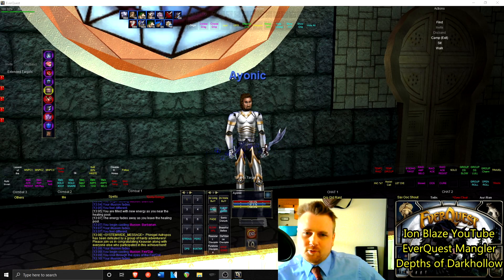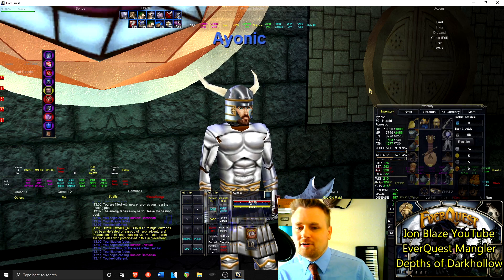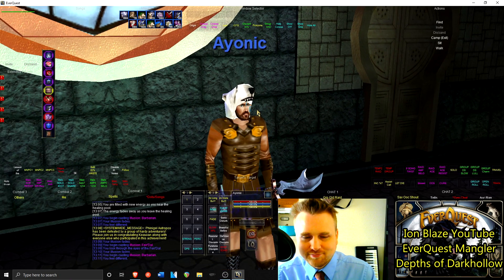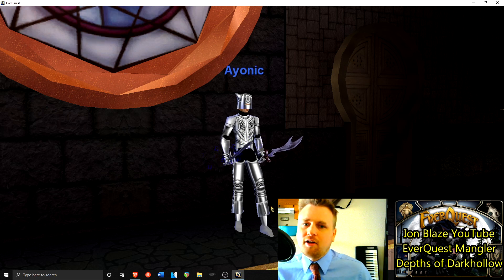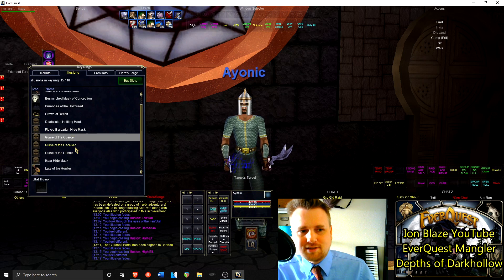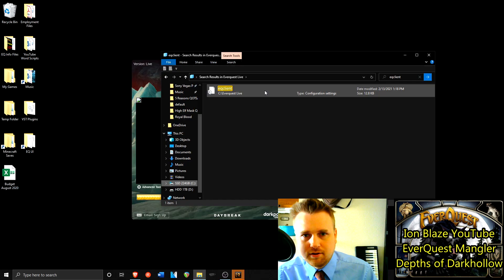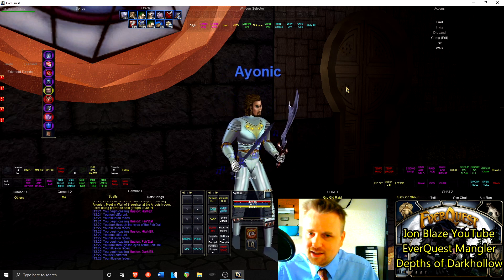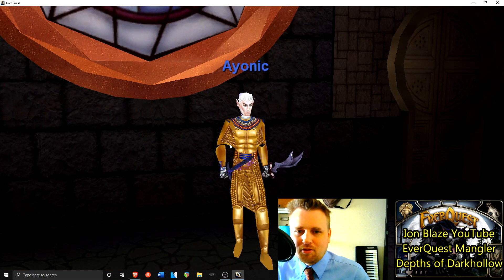9 COOLEST Looking Armors in EverQuest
A showcase of what I consider to be the best looking armors in EverQuest. Dark Elves, High Elves, Barbarians, Velious Textures and more!

Paste Into Eqclient.ini file: [Only works on Old Models]